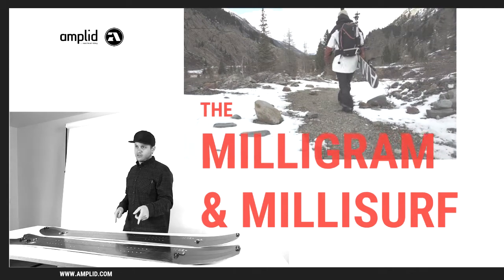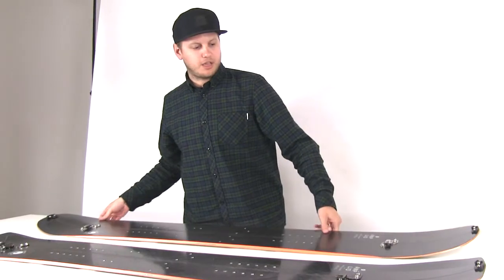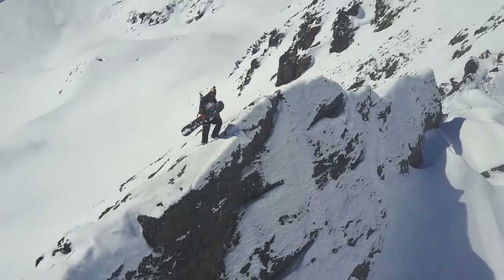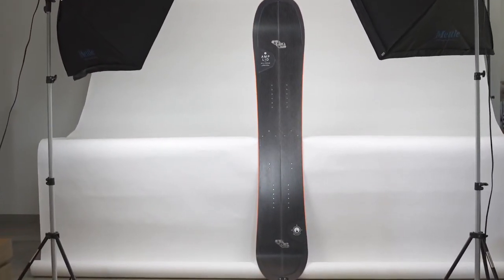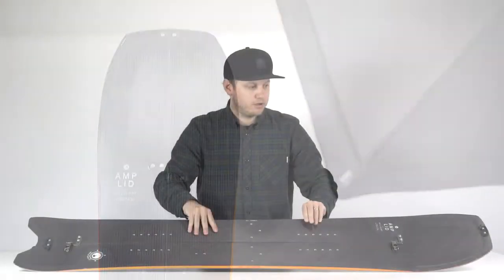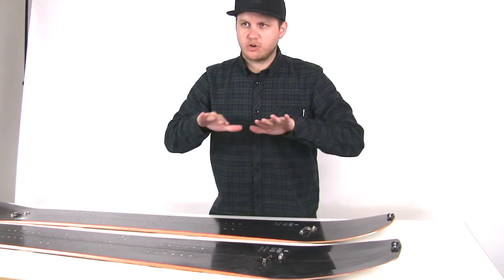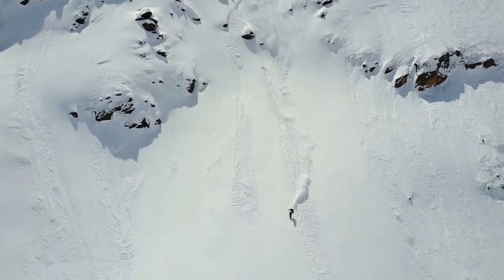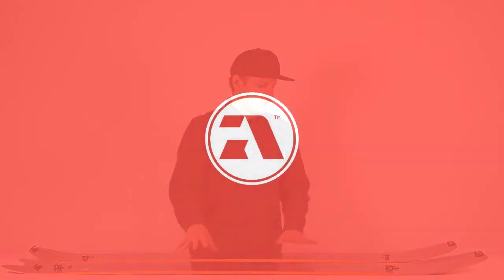Amplid Milligram & Millisurf 2017/18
This year, the world's lightest splitboard, the Amplid Milligram, returns with a sibling, the Millisurf. Based on the shape of the Surfari, the deep snow specialist in Amplid's Centrifugal Collection, the Millisurf blends the soulful shape of a pow surfer with the cutting-edge construction of the Milligram. Find out more about the duo at Amplid.com.